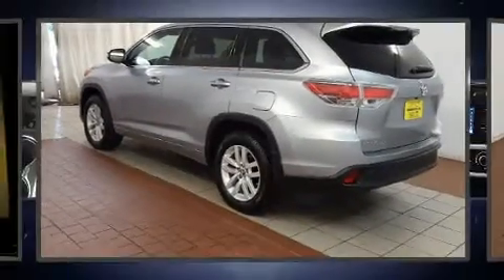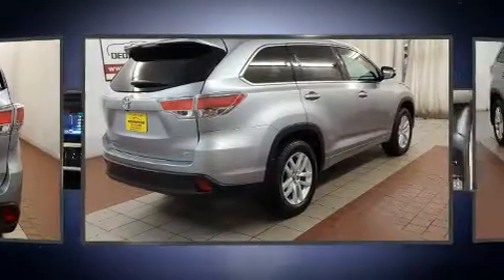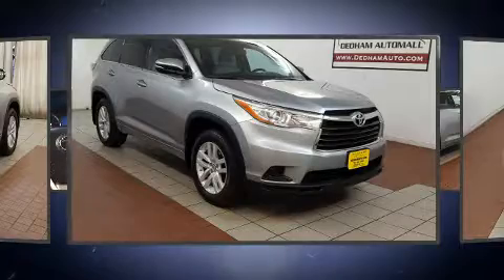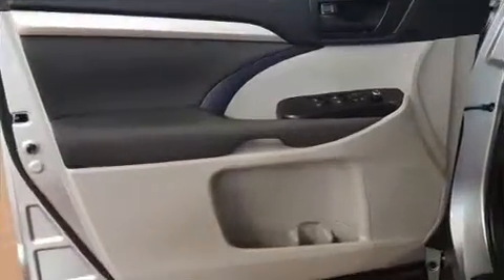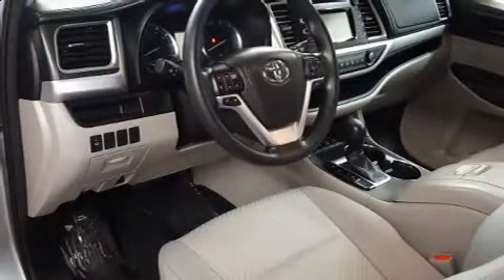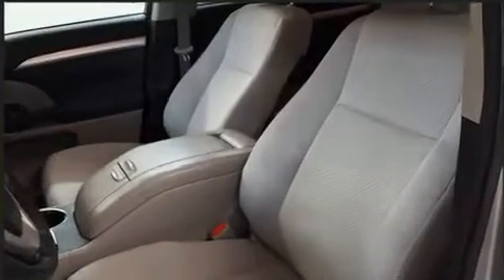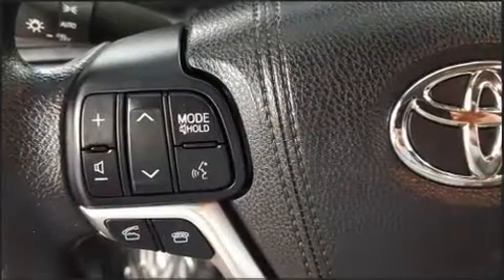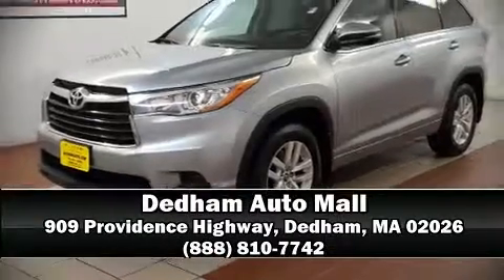2016 Toyota Highlander LE V6 in Dedham, MA 02026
Get excited about the 2016 Toyota Highlander. Smooth gearshifts are achieved thanks to the 3.5 liter 6 cylinder engine, and for added security, dynamic Stability Control supplements the drivetrain. Toyota prioritized comfort and style by including: variably intermittent wipers, a trip computer, front bucket seats, front and rear air conditioning, remote keyless entry, an overhead console, and cruise control. Third row seats expand the maximum passenger capacity to 8. Audio features include a CD player with MP3 capability, steering wheel mounted audio controls, and 6 speakers, enhancing the audio experience throughout the interior. Toyota ensures the safety and security of its passengers with equipment such as: dual front impact airbags with occupant sensing airbag, head curtain airbags, traction control, brake assist, a panic alarm, and 4 wheel disc brakes with ABS. Sophisticated all wheel drive technology maintains a firm grip on the road. Our aim is to provide our customers with the best prices and service at all times. Stop by our dealership or give us a call for more information.